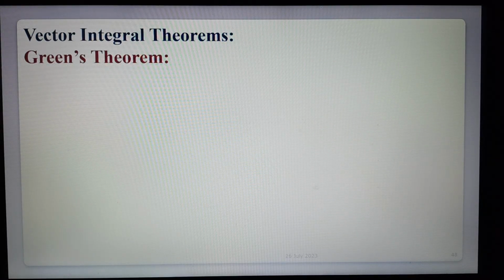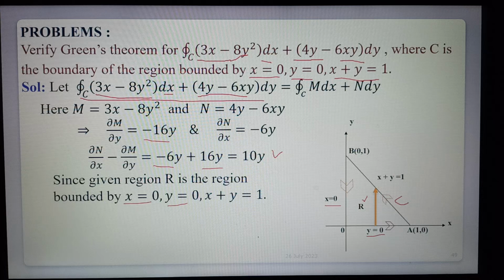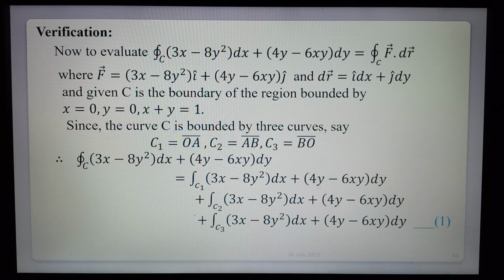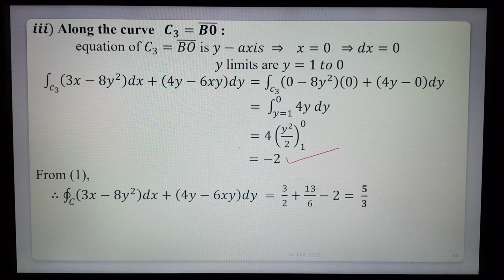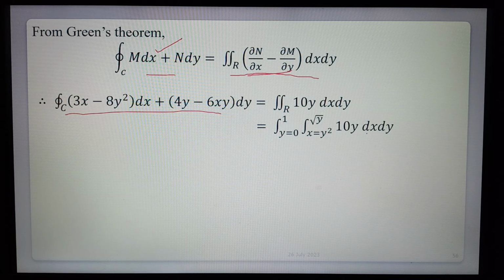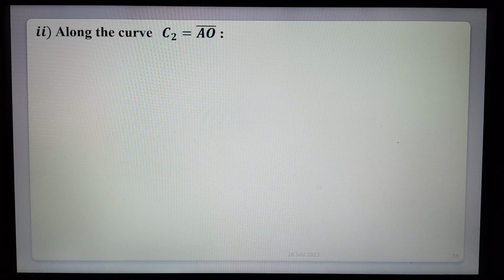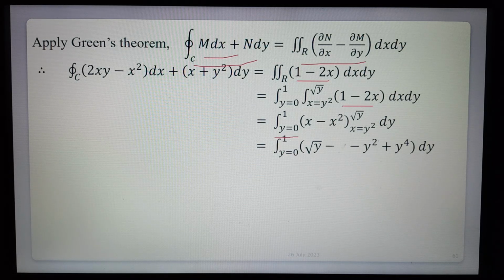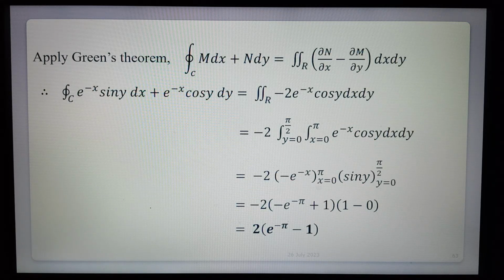Green's Theorem - Problems II Vector Integration II Yuvaraju Namala II AR new world